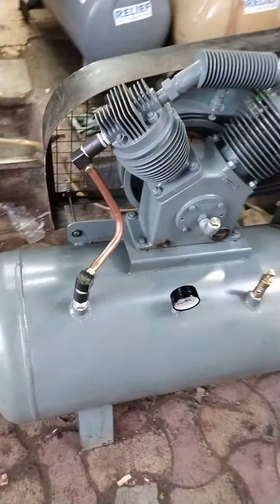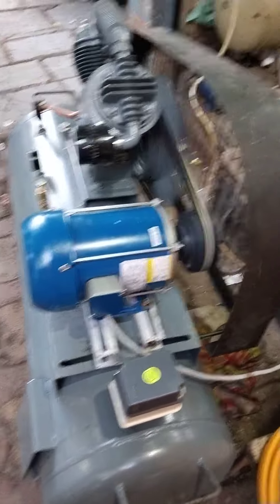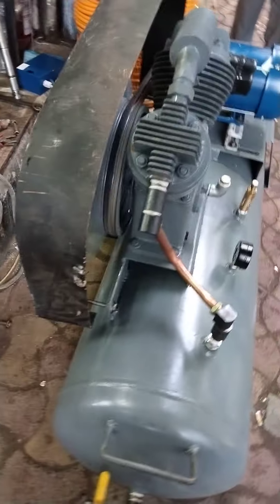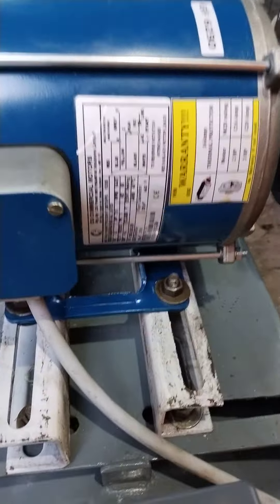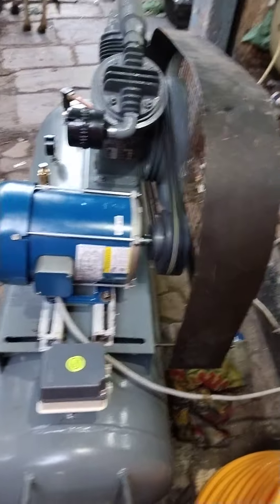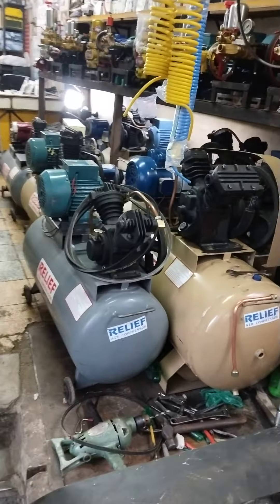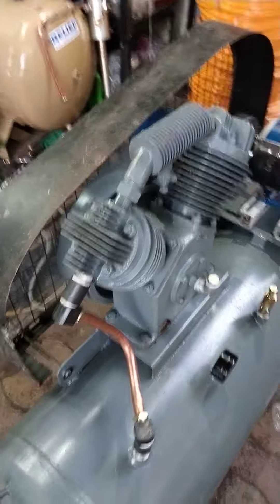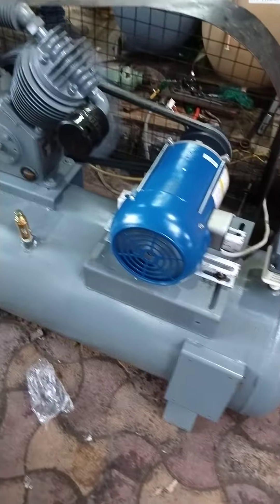3 HP dabal pistan Air compressor with 2 HP single phase Crompton motar Ahmedabad Gujarat M6356622681